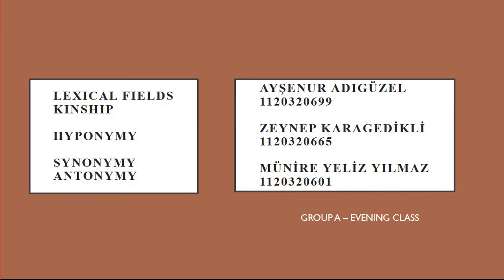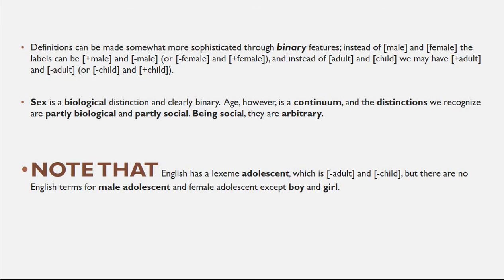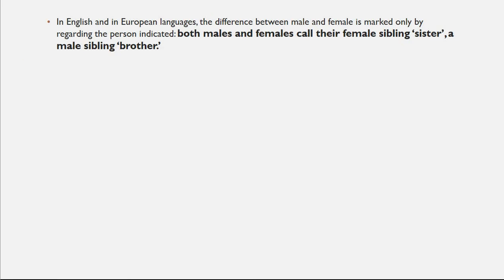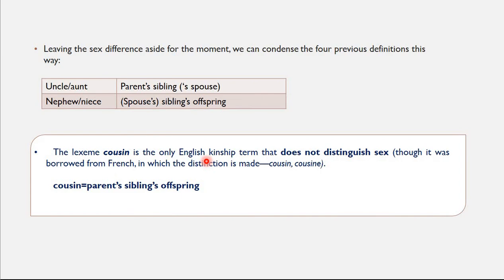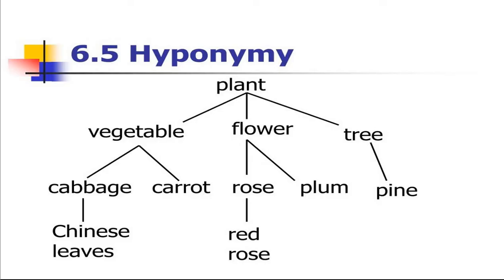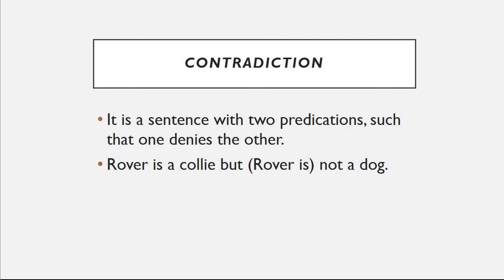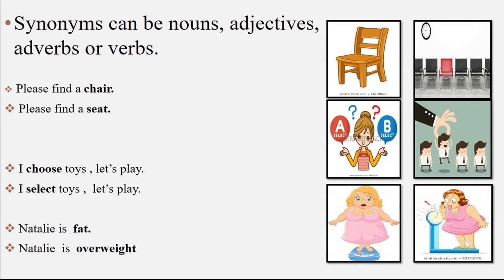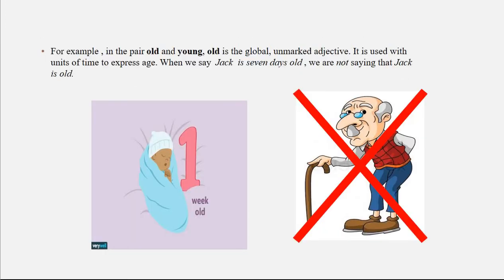Semantics Reading - Chapter 5 Lexical Relations (part 1)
ELIN478- Semantics Reading
Lexical Relations (part 1):
- Lexical fields
- Kinship
- Hyponymy
- Synonymy
- Antonymy